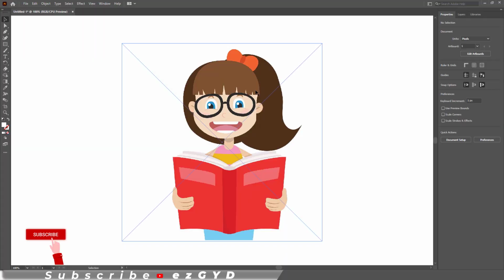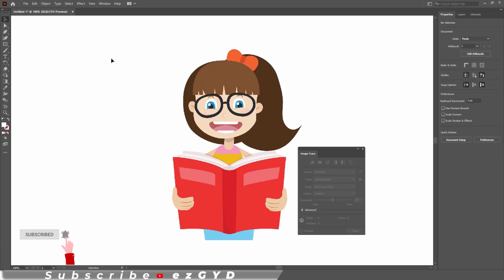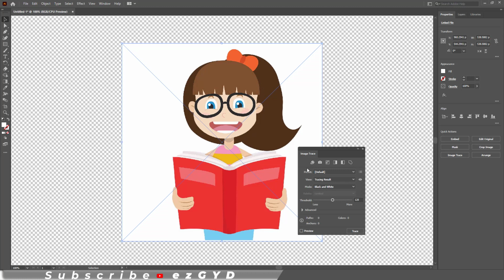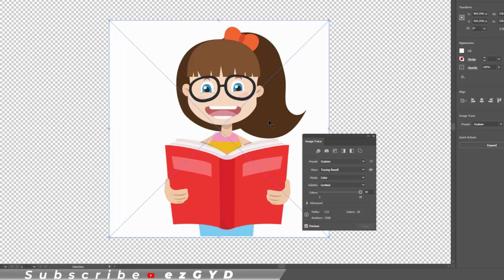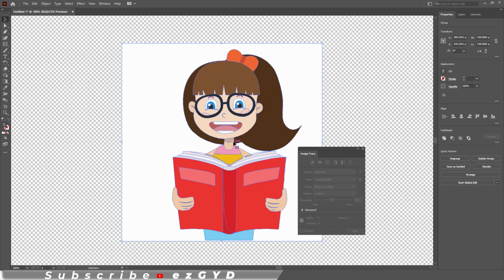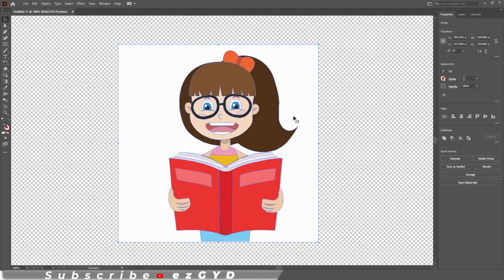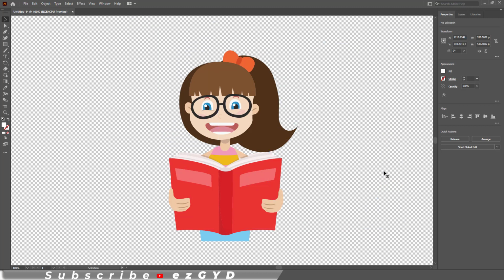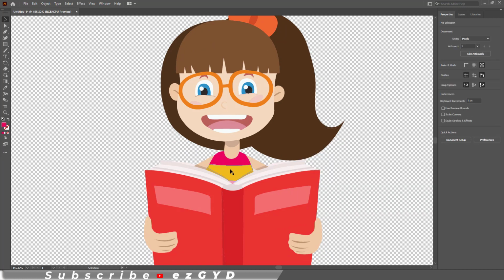How to Remove White Background in Illustrator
In this illustratortutorial video, you will learn how to remove white background in Adobe Illustrator